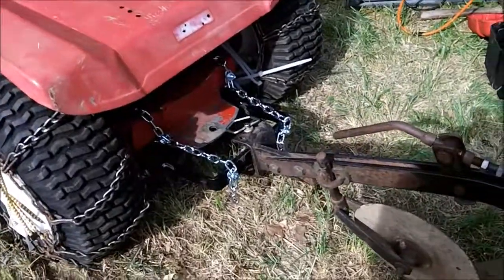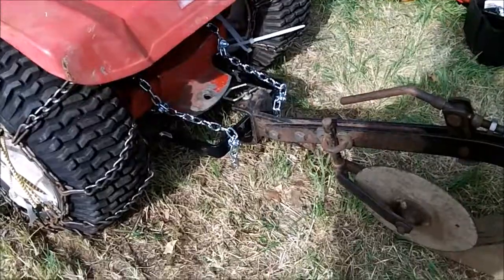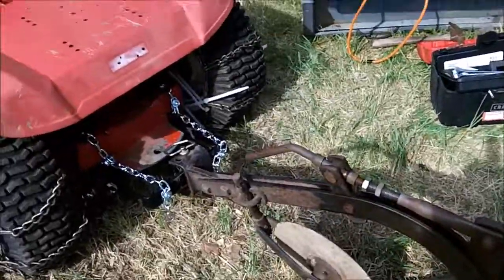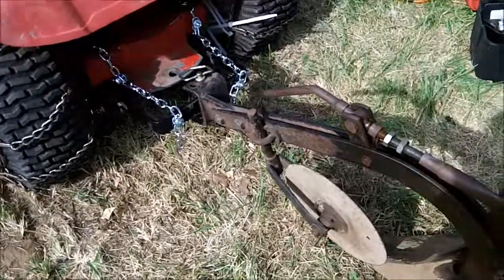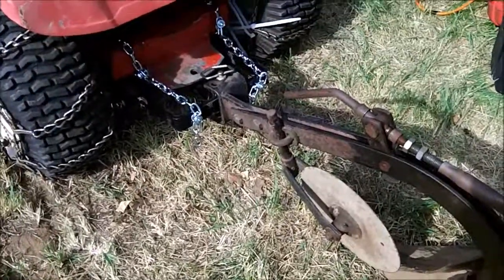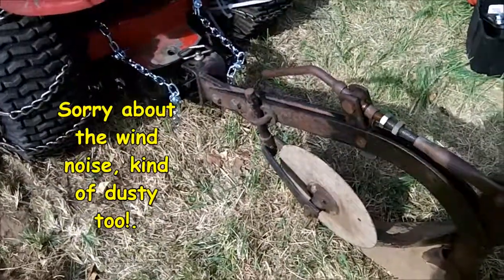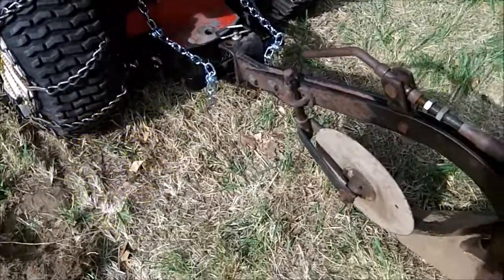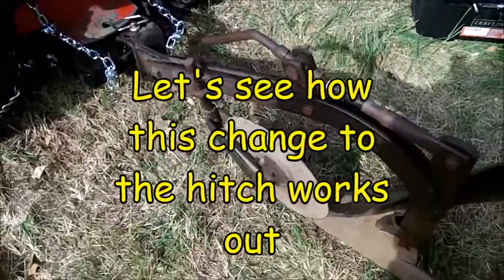Itchin' to Fix the Hitch Vlog 9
in this vlog, some design changes were made, but did these help?